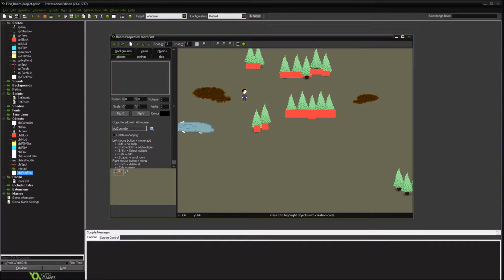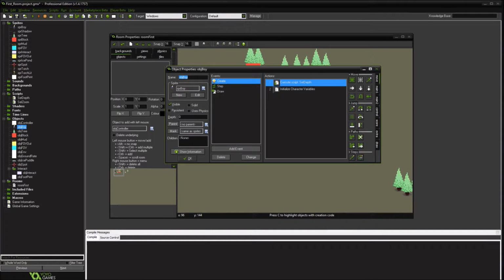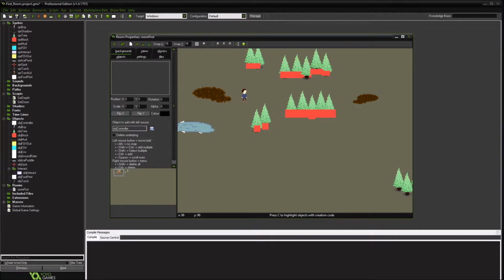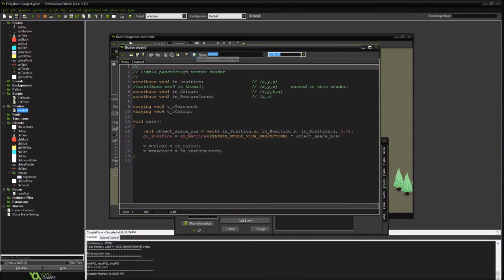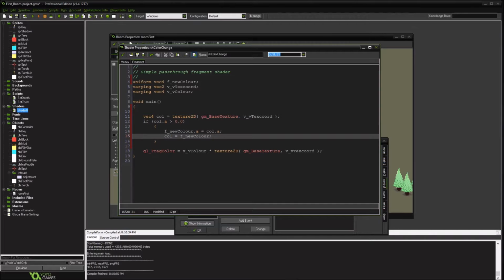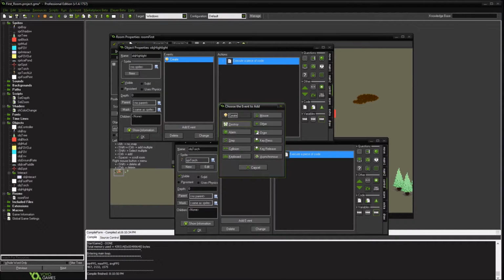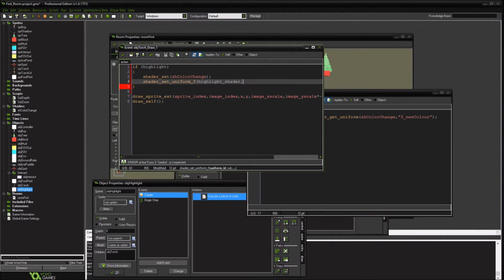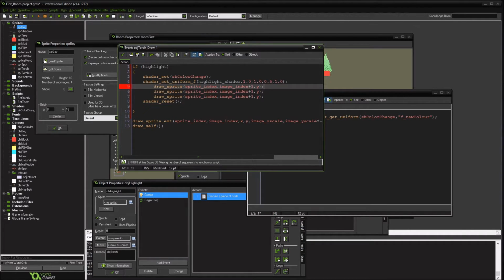Interact with object - Highlight Shader - Game Maker Studio Tutorial [P9]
Game Maker Tutorial
Some Prior knowledge expected.

Things done -
- Created a color shader
- Added highlight parent object
- Added a torch
- Added collision to interact with objects
- Switched images to show a change in an object